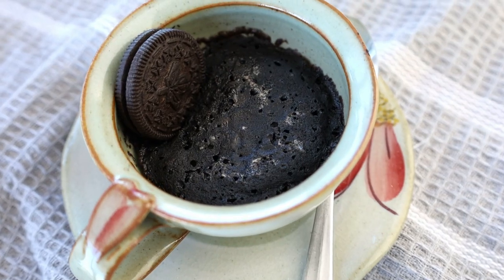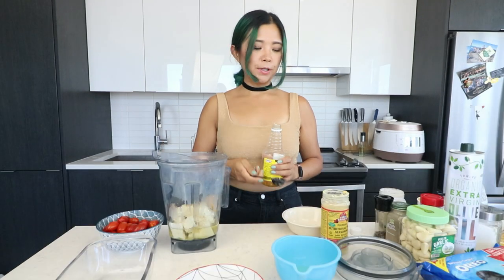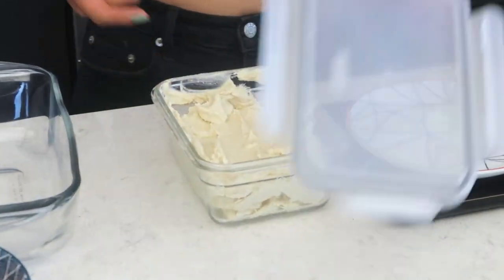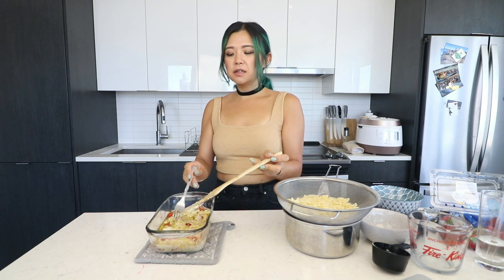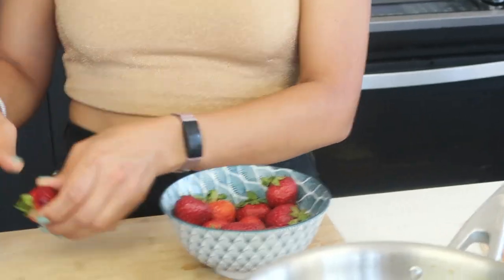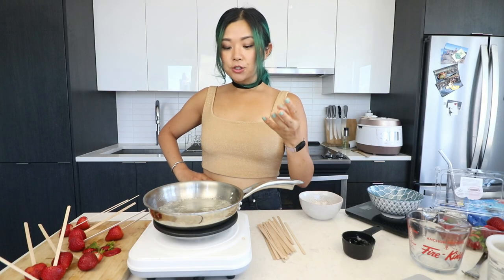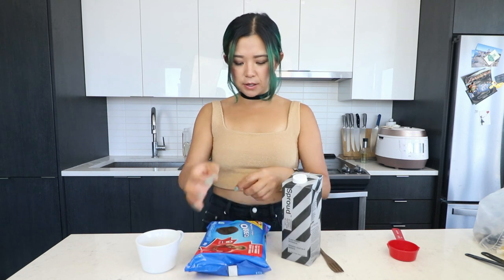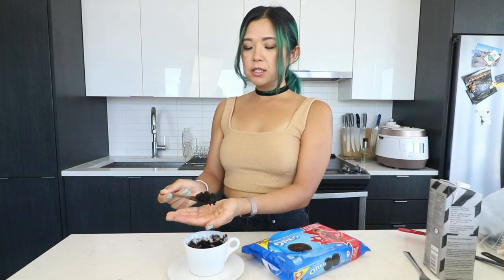I Tried Viral Recipes From TIKTOK (VEGAN)... Do They Work?